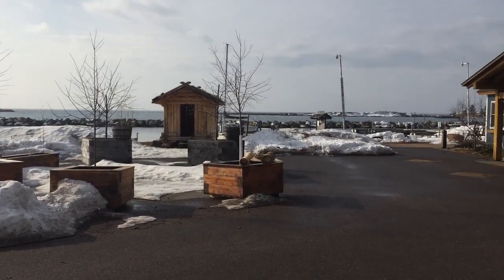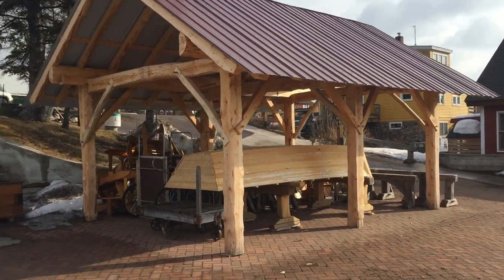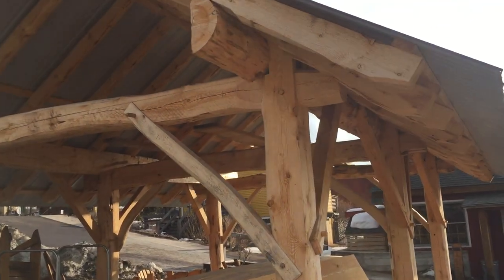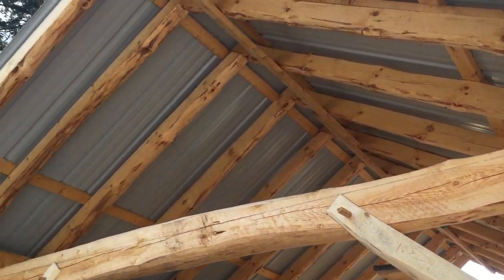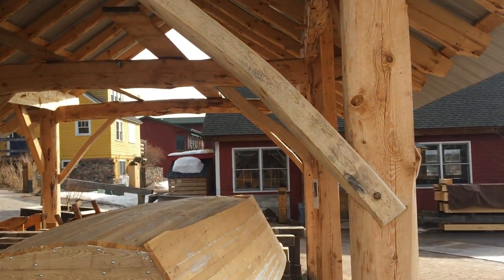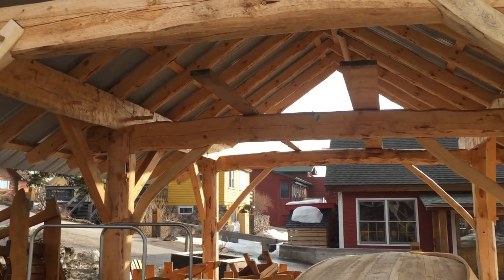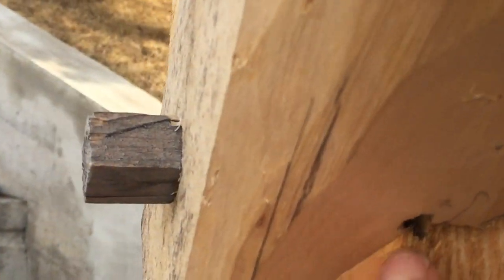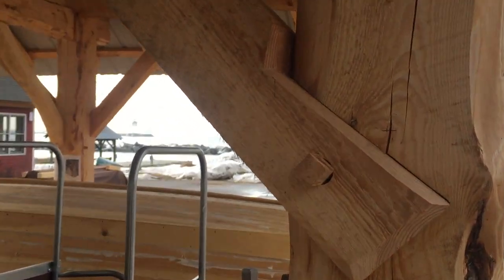North House Grindbygg Timber Frame Tour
North House timber framing instructor Peter Henrikson gives a tour of the grindbygg timber frame structure on the North House Campus and offers some insights on the history and joinery that makes this timber frame unique.